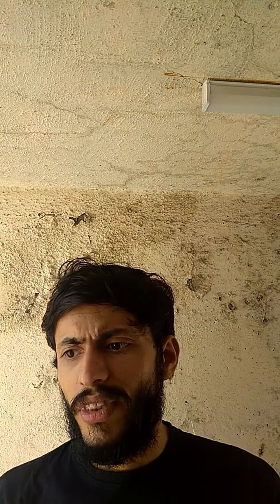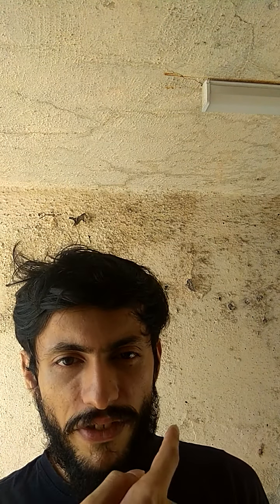Yoga basics-Some rules for asanas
1] proper yogic clothes-indian loin cloth for males, tight underwear and bra for females
2] take bath BEFORE practice
3] massage the body and joints after practice
4] 30 mins gap for liquids, 1 hour gap for light meal, 2.5 - 3 hour gap for heavy meals before practice.
5] practice on a at or carpet
6] no other clothes accept the yogic wear
7] proper diet.
8] lie down for 2 mins after practice
9] walk alone for sometime afterwards
10] practice indoors
11] if need to get out then cover yourself and breathe in inside d room and then breathe out once outside. u will avoid catching cold
12] either left nostril should be active or both before practice.